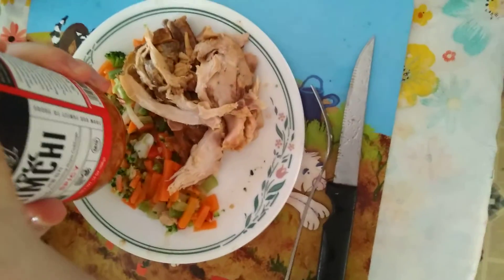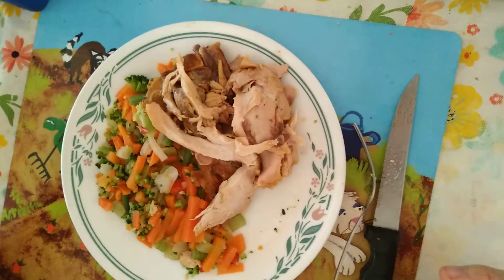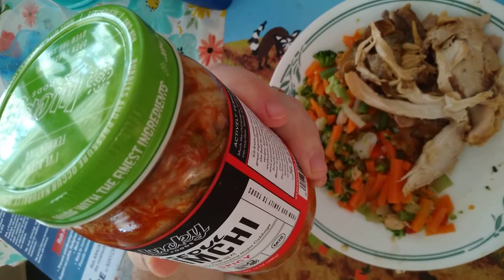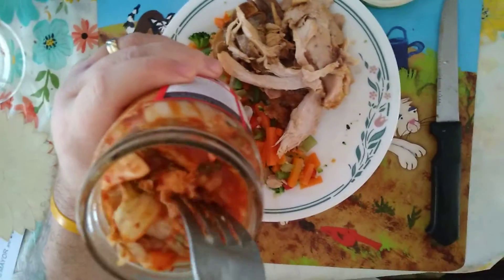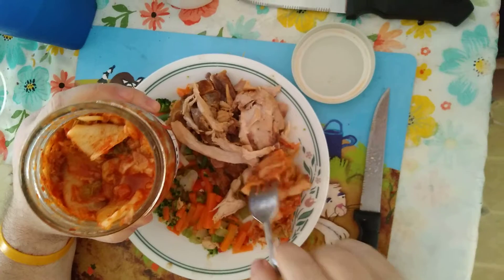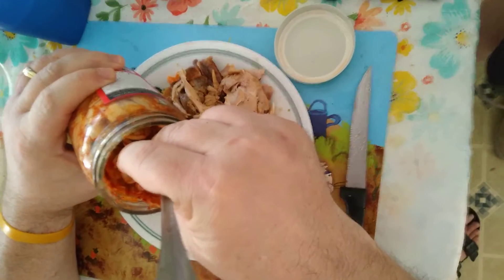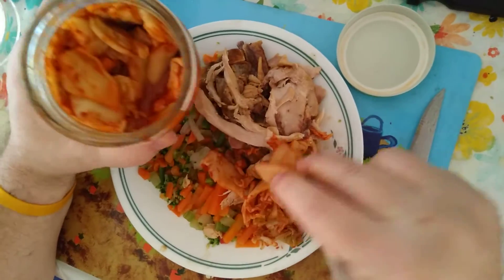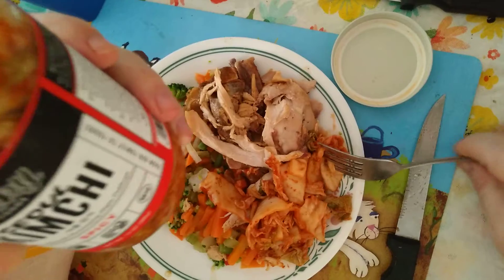Got some store bought Kim Chi and had it with roasted chicken and vegetables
cooking Did a little shopping today and found some Kim Chi on sale. Had it with Roasted Chicken and Vegetables. It was pretty darn good.

Lucky Foods Soul Kimchi (Spicy)